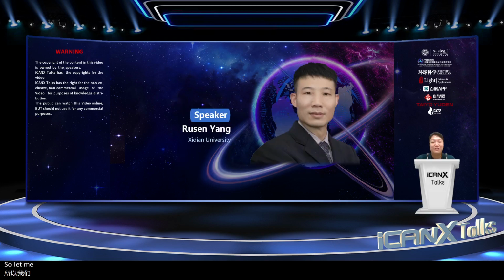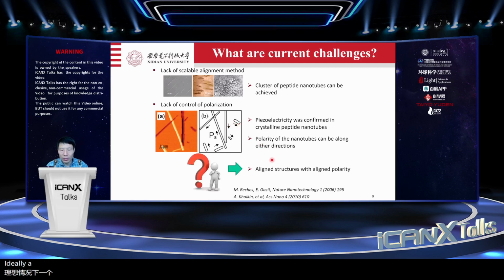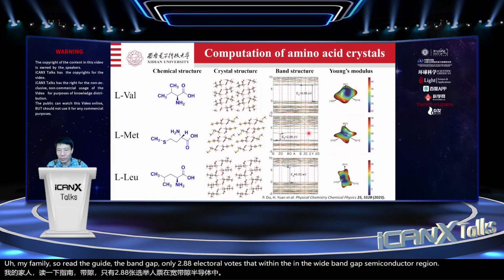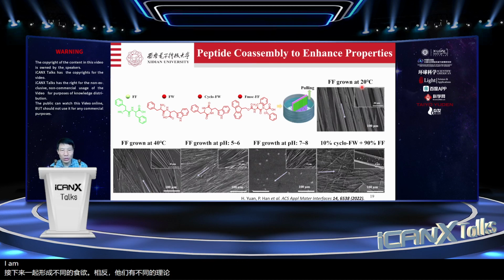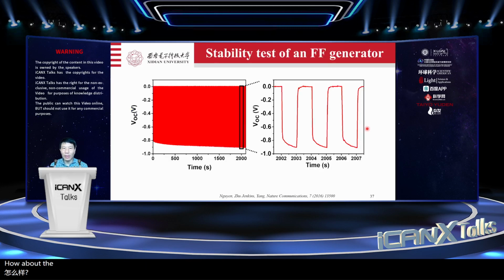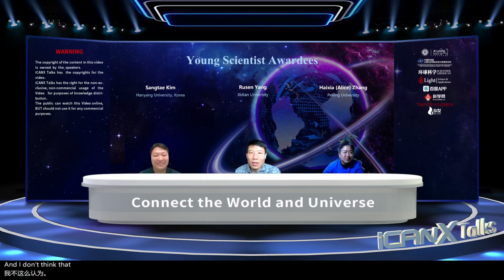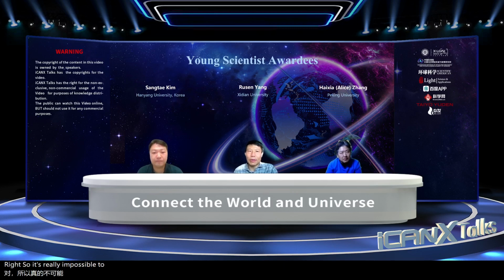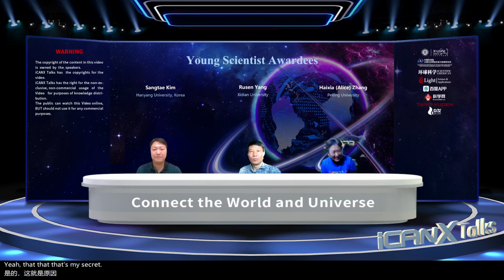Vol 138 Young Scientist Awardees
1) Rusen Yang/Xidian University/F Biomimetic peptide self-assembly for functional materials and novel applications
2) Bhavin J. Shastri/Queen’s University/Neuromorphic Silicon Photonics and Applications from Classical to Quantum